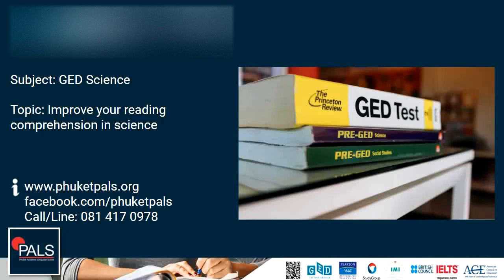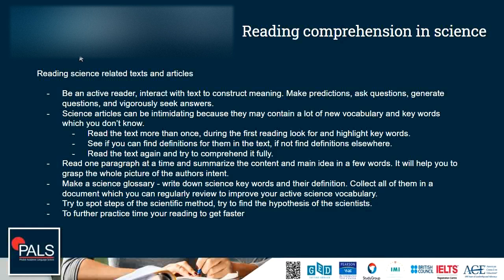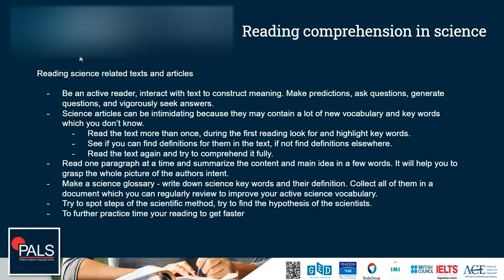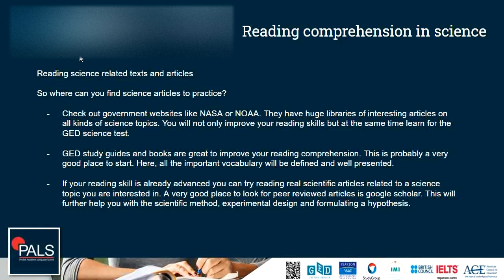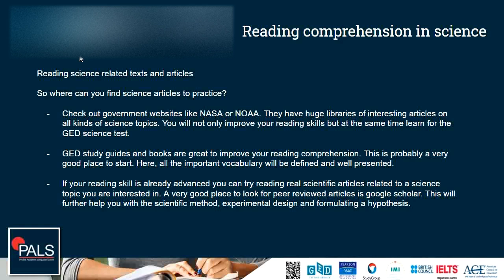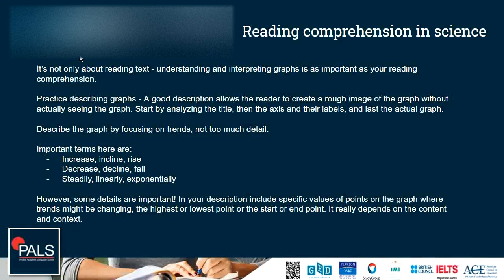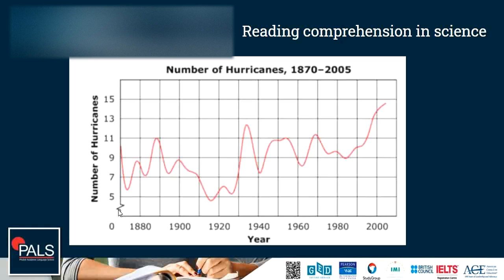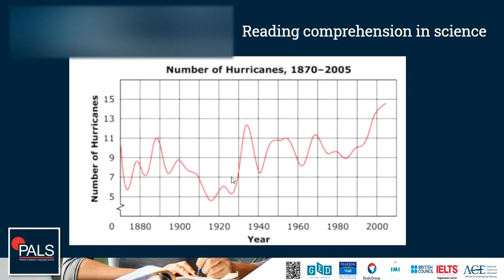Improve Reading Comprehension in GED Science